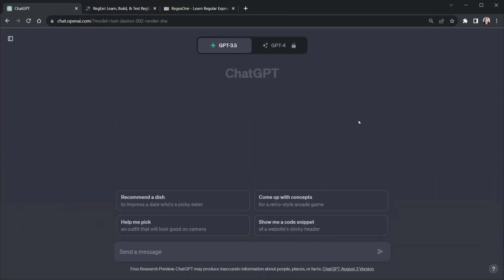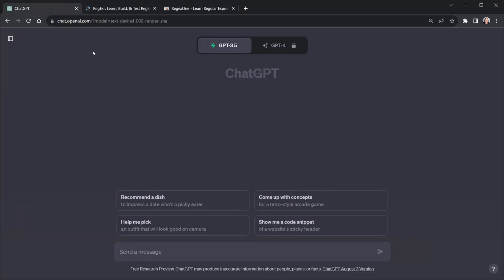How I Use AI to be a Productive Developer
In this video, I show how i use AI to be a productive developer. I share my top 3 uses of AI and show the AI tools I use along the way. Do I think AI will take my developer job? No, but it does help me be more productive.

(00:00) Intro
(00:15) Welcome
(00:38) Example 1: Unit Tests & Coverage
(06:29) Example 2: ???
(08:28) Example 3: ???
(12:42) Wrap-up

Was this tutorial about how to use AI to be more productive as a developer helpful? If so, please share.